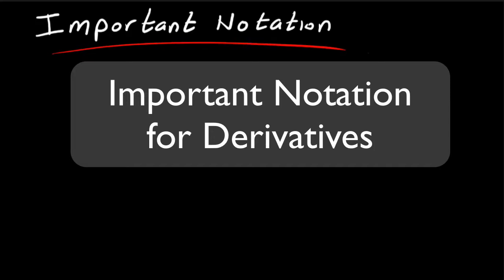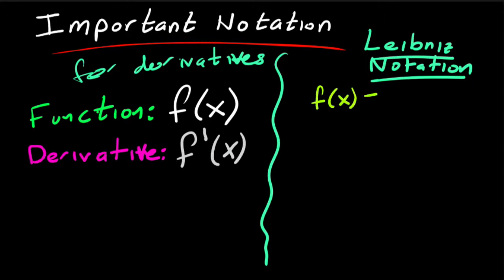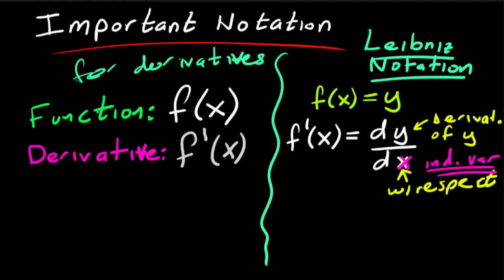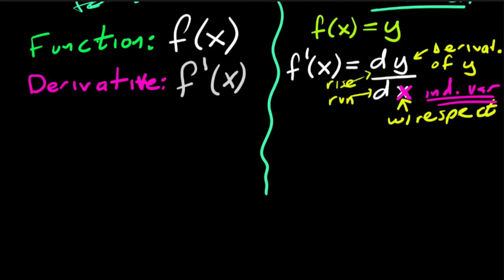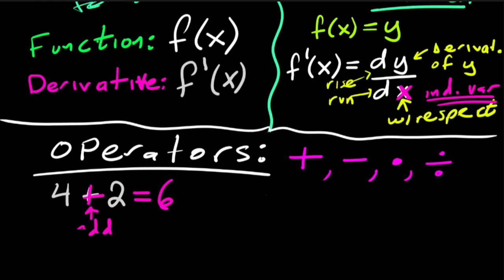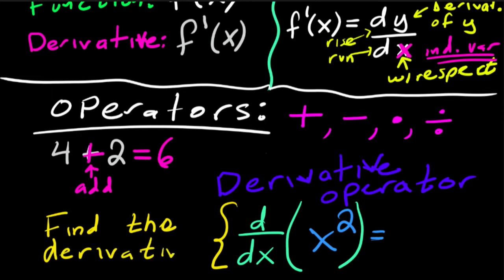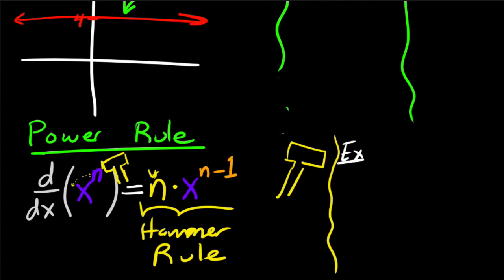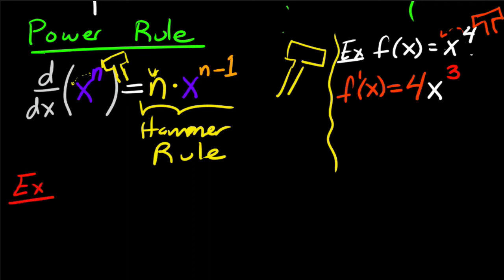Derivatives - Derivative Notation and the Power Rule